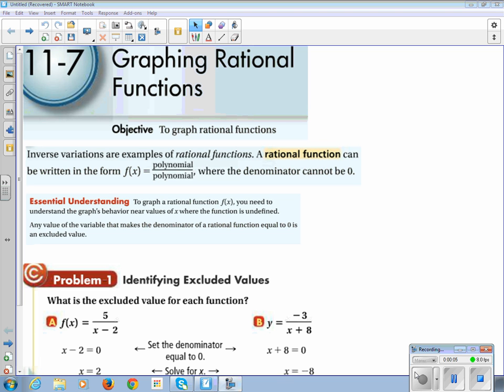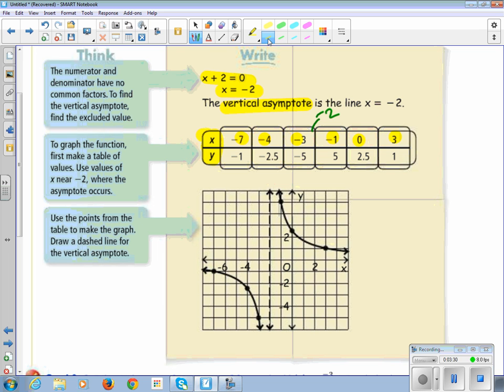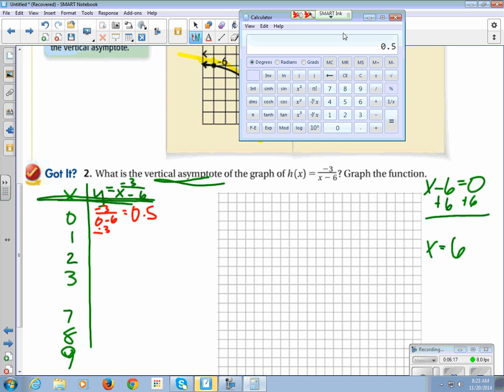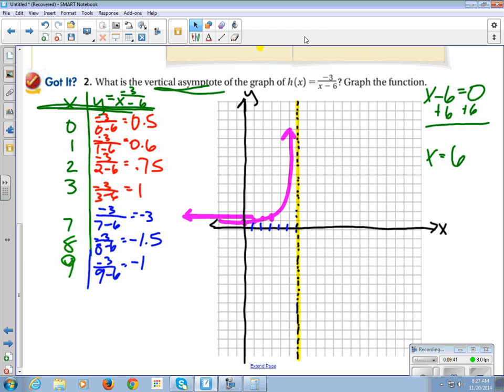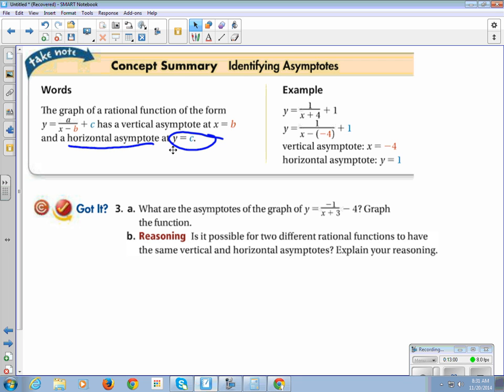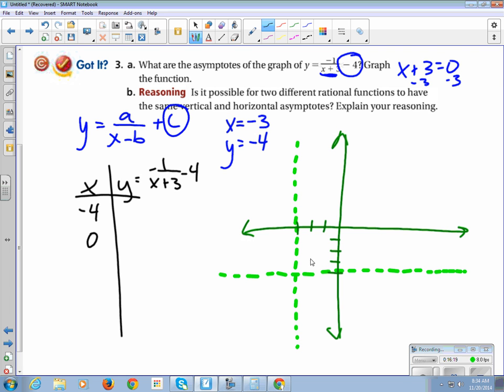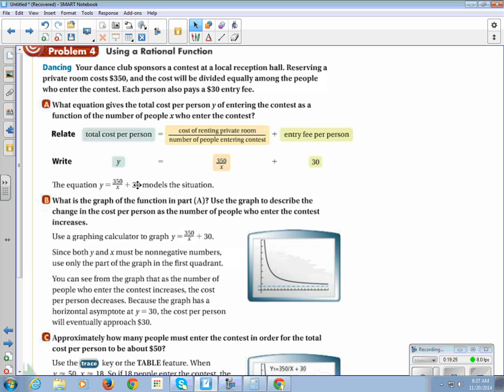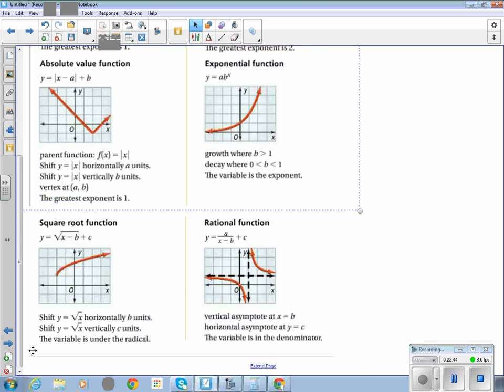Algebra 1 Chapter 11 Section 7 Graphing Rational Functions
Pearson Algebra 1 Chapter 11 Section 7 Graphing Rational Functions